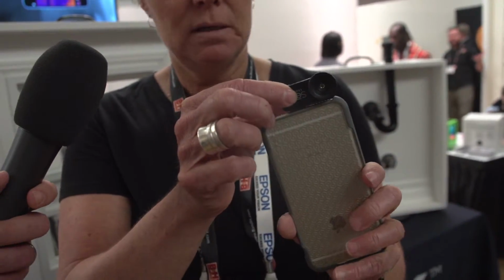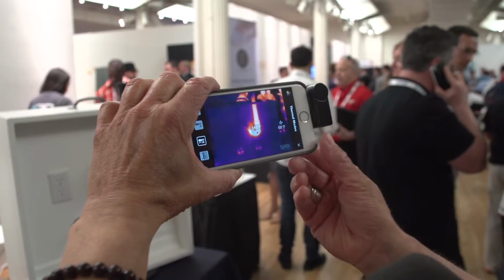Interview w/ Tracy Benson - Seek Thermal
Joe Paone interviews Tracy Benson.